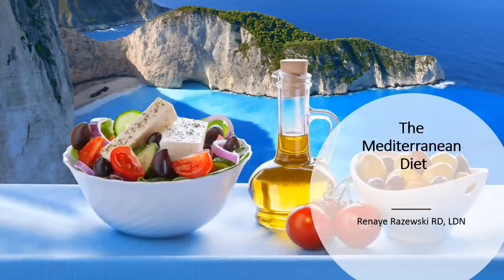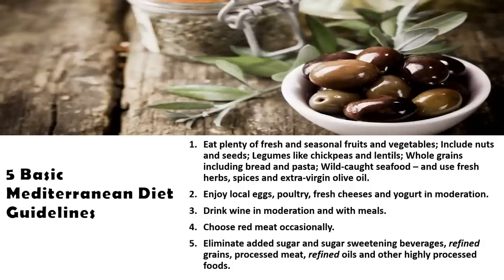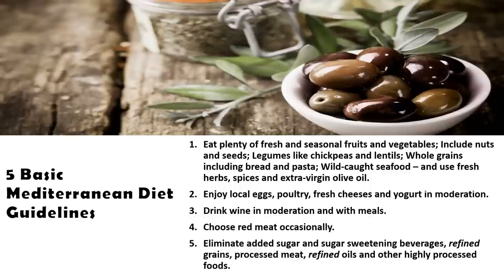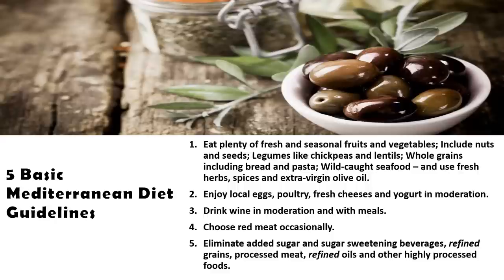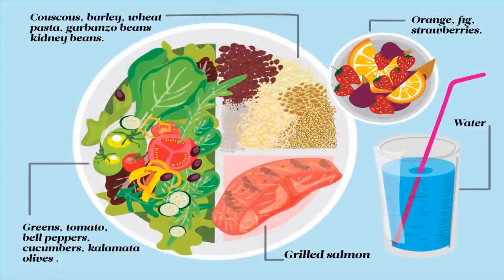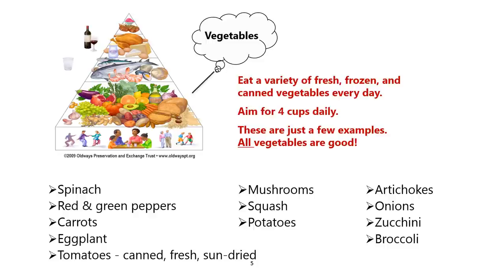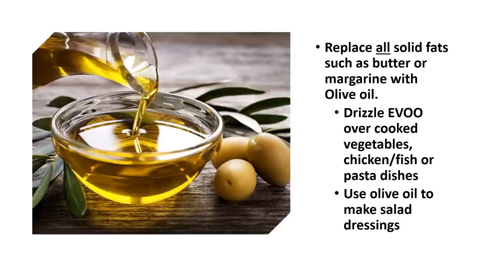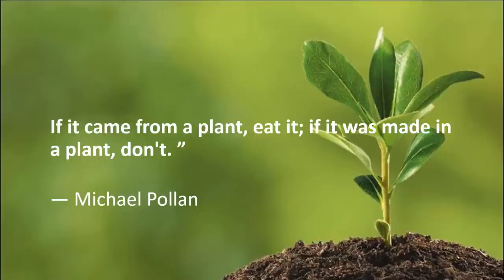Mediterranean Diet 101